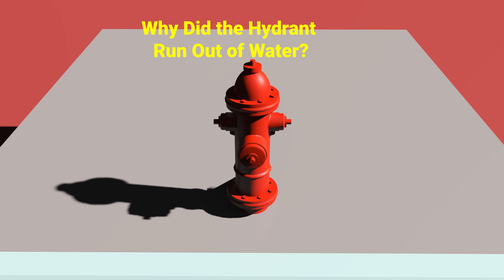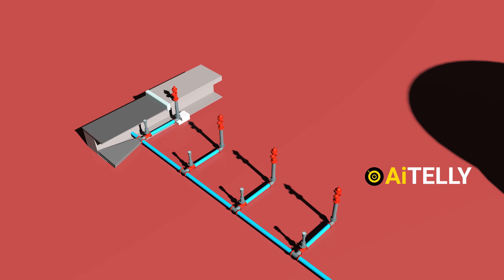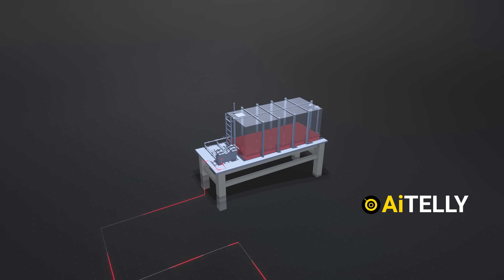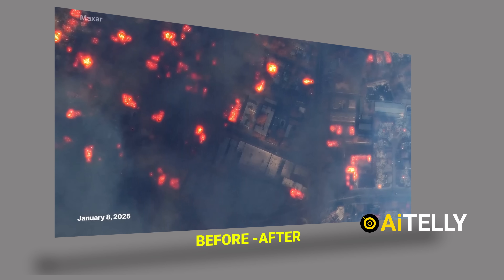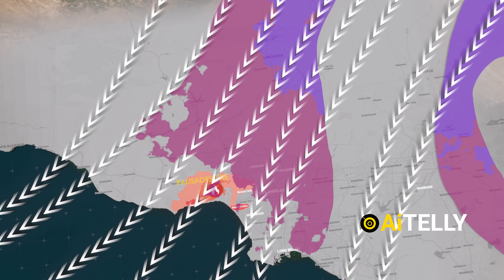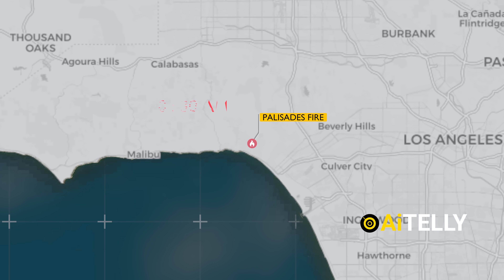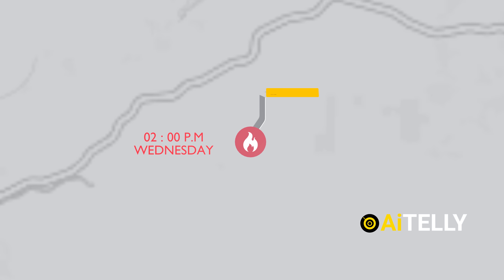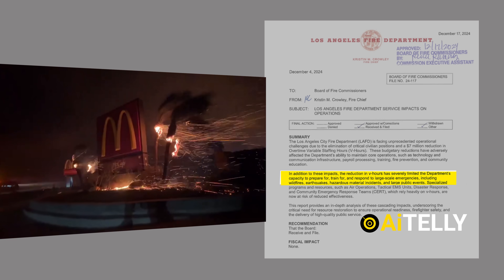Why Did California Fire Water Hydrants Run Dry?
Why this  hydrant Ran out of  water in the middle of a fire fight has been the main bone of content.

While The Blame Game has Started but we’ll find out as an engineering channel How and why  Works And Why it went Dry Within a Couple of Hours.
There are serval Issues Like the Volume of Water Used to Fight Lost their Pressure within 40 Minutes

The Other is this reservoir in Pacific Palisadeswas Empty when you needed it the Most more details all in the videos ahead.Instagram

Peace Out